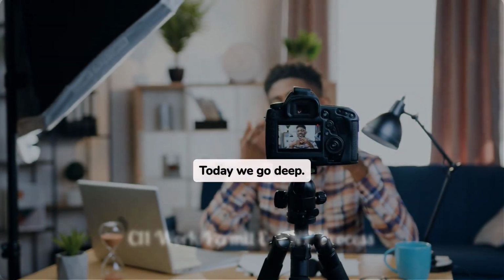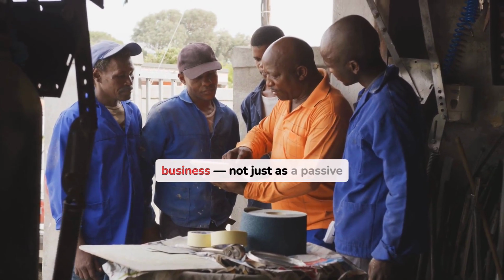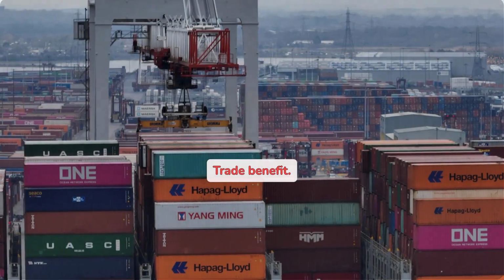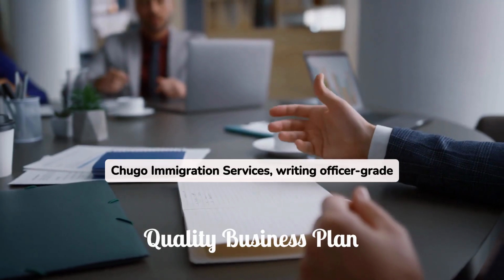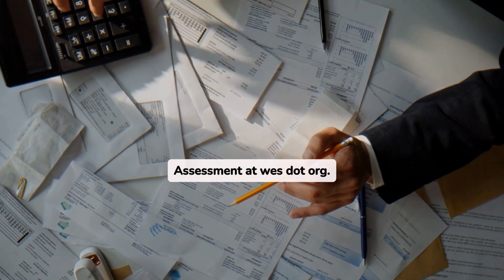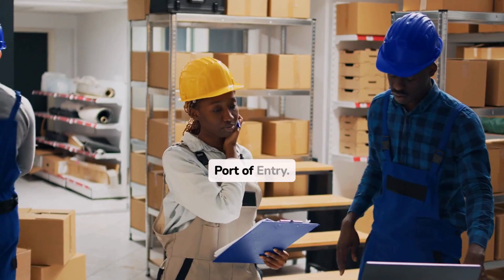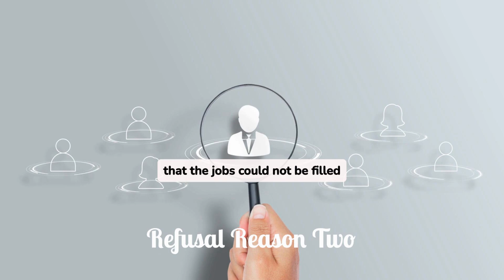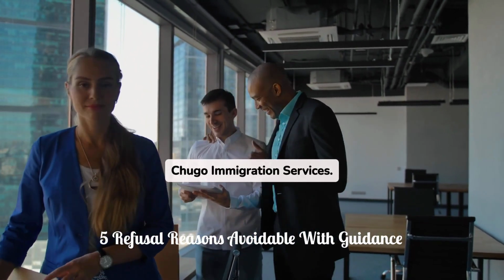C11 Work Permit Canada 2026: Step-by-Step Guide for Entrepreneurs | PNP + PR Episode 2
C11 Work Permit Canada 2026: Step-by-Step Guide for Entrepreneurs | PNP + PR Process Episode 2

This is Part Two of the Canada Immigration Matters Business Immigration Series. In this video, Pius Ekwulugo, RCIC, breaks down the EXACT step-by-step process for the C11 Work Permit and Provincial Nominee Program (PNP) Entrepreneur streams — including the documents you need, the biggest mistakes applicants make, and the strategy that gets the best results in 2026.

For any aspiring business owner looking to immigrate to Canada, a meticulously prepared business plan is the single most important document for your immigration application. This video details why getting your business plan right is crucial for success, whether you're considering the Owner-Operator LMIA or a PNP Canada stream. Avoid common pitfalls and ensure your application to immigrate to Canada stands out to secure your Canada PR.

✅ WHAT YOU WILL LEARN:
▸ Exactly what a C11 Work Permit is and how it differs from other work permits
▸ The 'Significant Benefit to Canada' test — what officers are actually looking for
▸ The complete C11 application process: step by step, document by document
▸ How to incorporate a Canadian business (even from abroad)
▸ The PNP entrepreneur stream process — EOI, nomination, and PR
▸ The Dual-Track Strategy: how to run C11 and PNP simultaneously for maximum speed
▸ The five most common reasons C11 applications are refused — and how to avoid them

🎯 WHO THIS IS FOR: Entrepreneurs from India, Nigeria, Pakistan, the USA, UAE, and worldwide who are serious about Canadian Permanent Residence through business.

⏱️ CHAPTERS:
00:00 – Hook: The one document that determines C11 approval or refusal
00:57 – Recap of Episode 1 + what we cover today
01:15 – What exactly is the C11 Work Permit?
02:47 – The 'Significant Benefit to Canada' test decoded
05:01 – Step-by-step: From incorporation to arriving in Canada
07:50 – The PNP process: EOI, nomination, and PR
08:05 – The five refusal reasons — and how to avoid them
10:04 – FAQ + Call to action